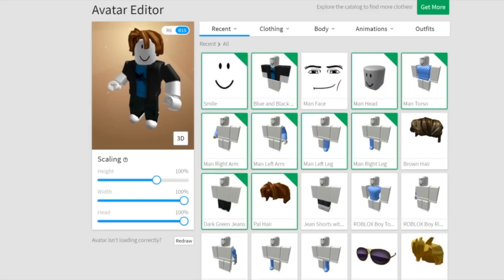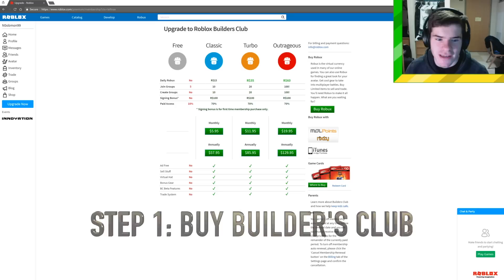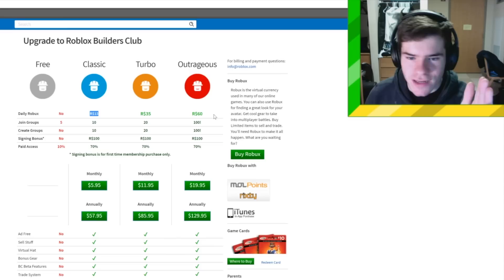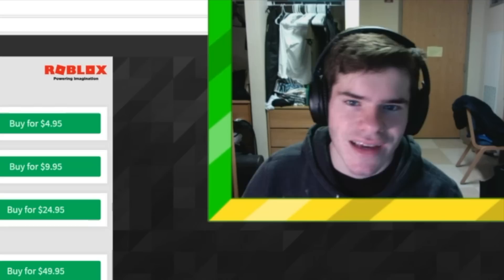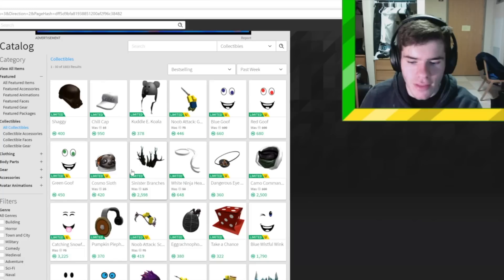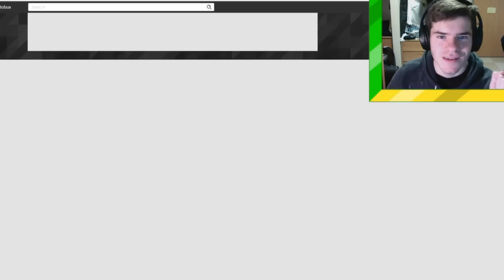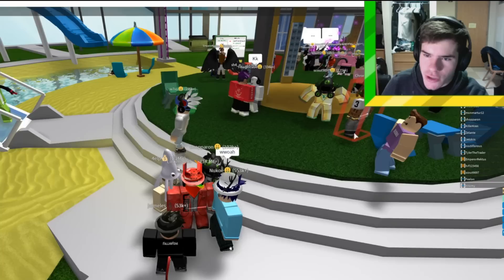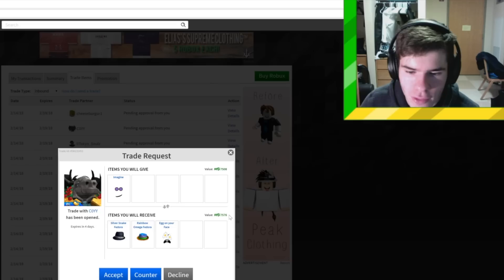POOR to RICH! (ROBLOX 5 Steps To Get RICH!!!) - Linkmon99's Guide To ROBLOX RICHES #5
Straight from the RICHEST robloxian comes 5 key steps to building your own ROBLOX limited collection and becoming rich! I show you the very best ways how to get rich on roblox.

Linkmon99's Guide to ROBLOX Riches is a series dedicated to educating ROBLOX users how to achieve all the items of their wildest dreams. I will teach you the tricks that I use to gain millions of RAP and value, as well as how to avoid scams, tricks, and things that could cause you to lose it all! Please leave feedback if you think this was helpful to you and what topics you wish to see covered in the future, thanks guys!

I like to hear your opinions and suggestions so please share, just try to keep them positive!

=Credits=
Sad Bloxburg Story